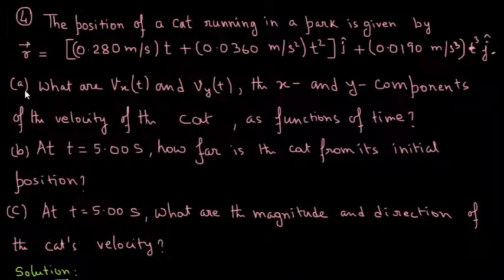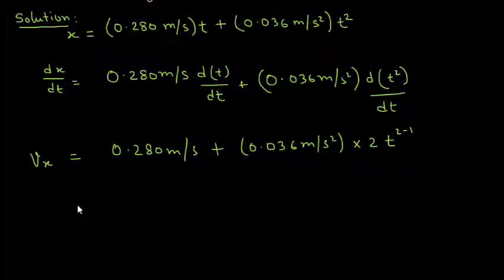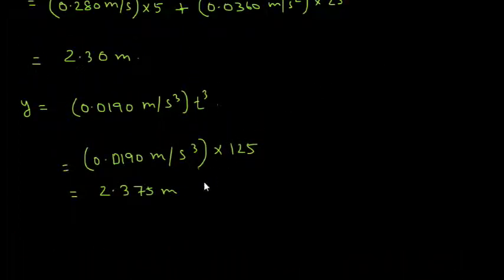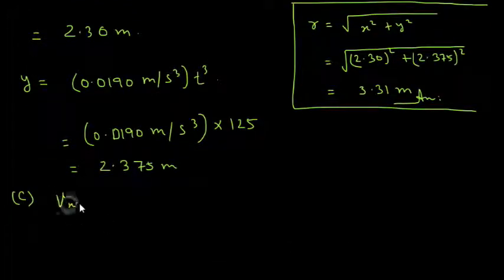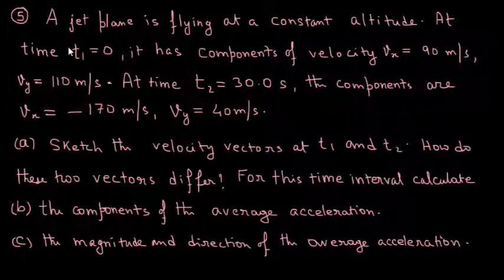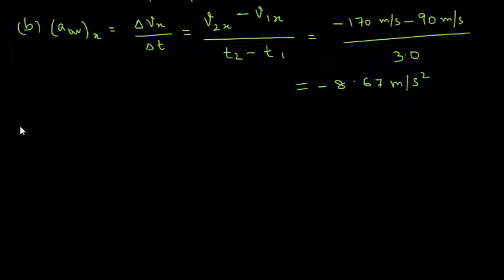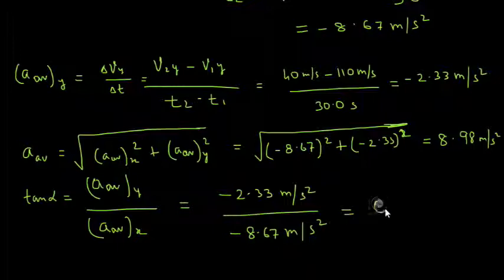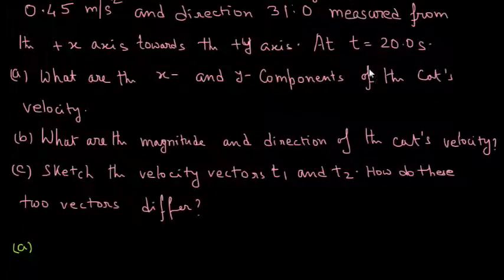motion in a plane iit jee -2